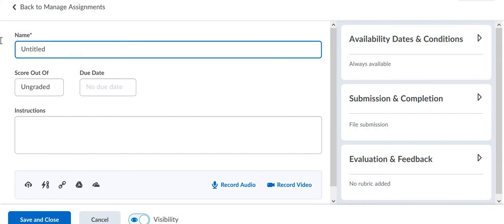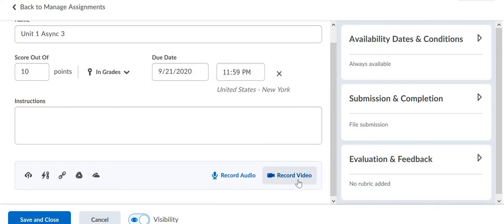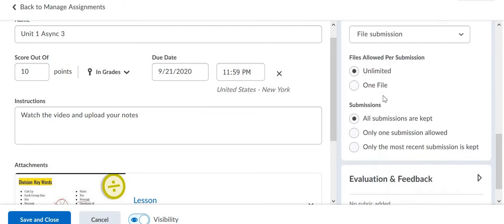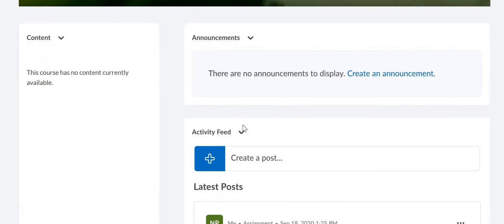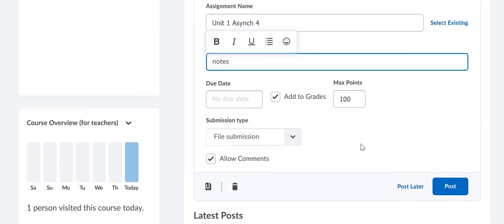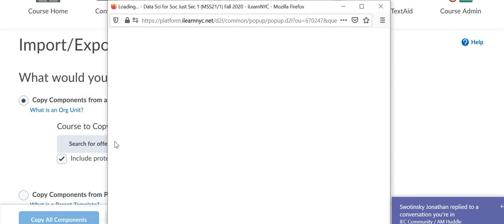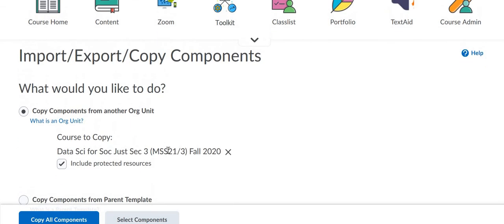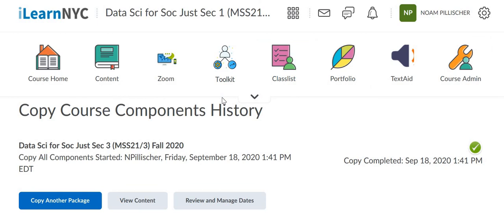Creating Assignment on iLearn